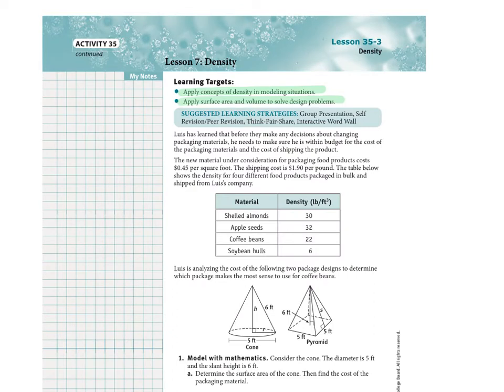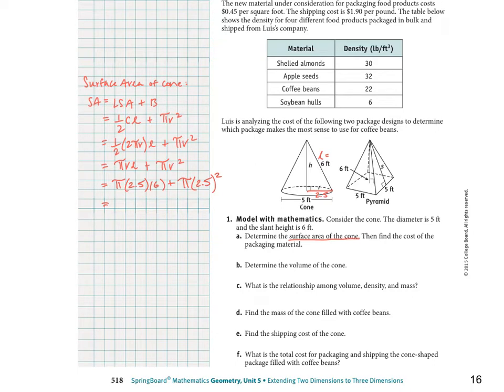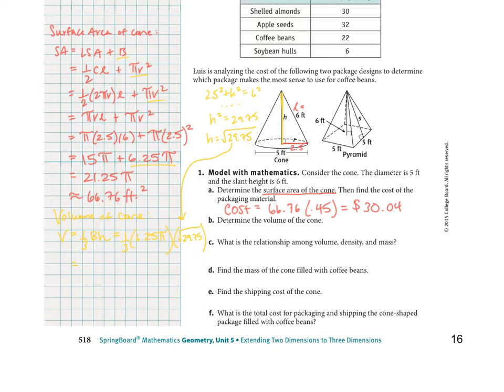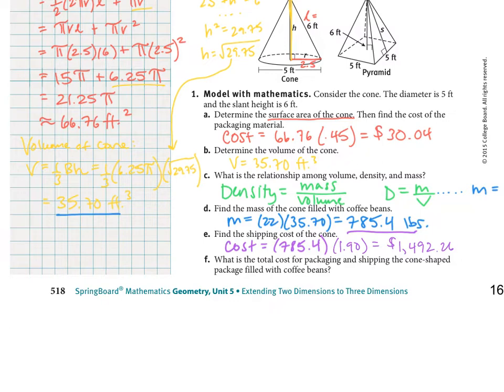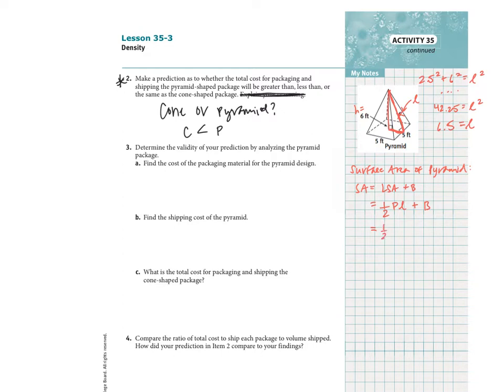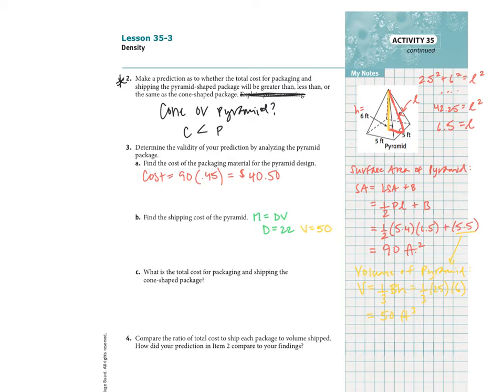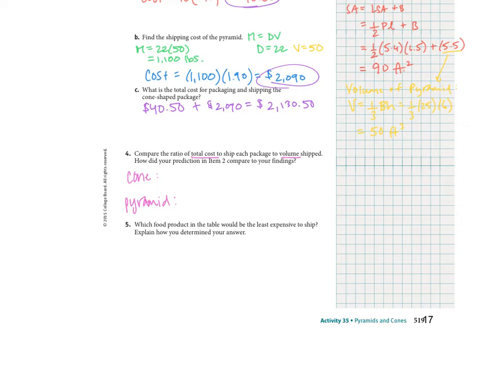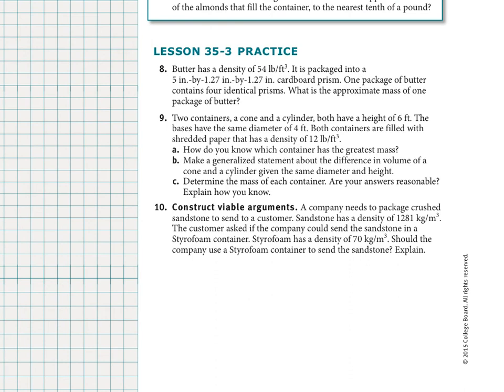SA and Volume Notes, Lesson 7 (pages 14-15) KEY